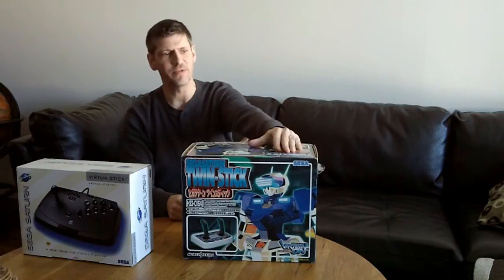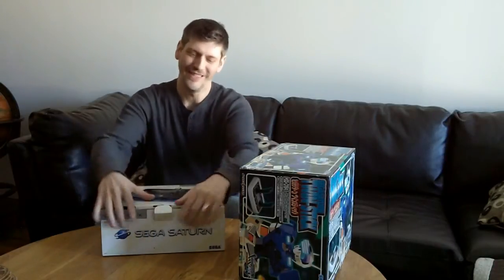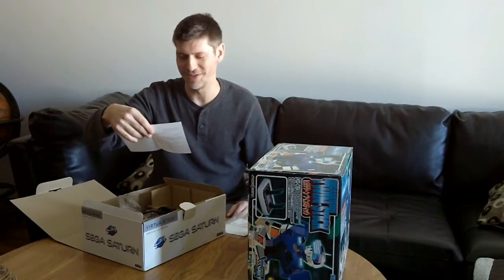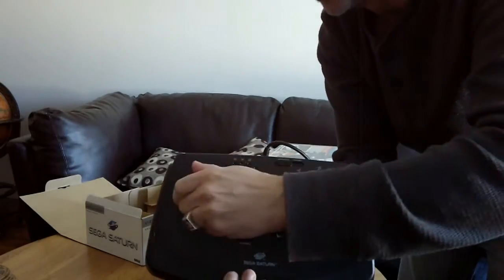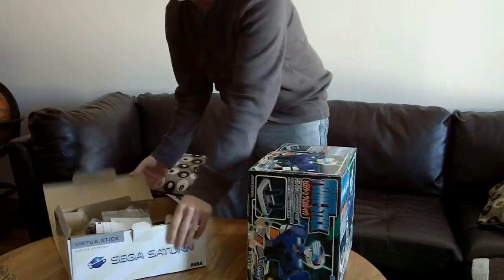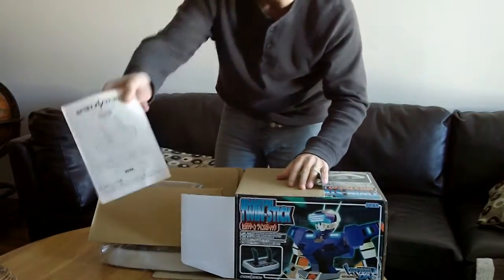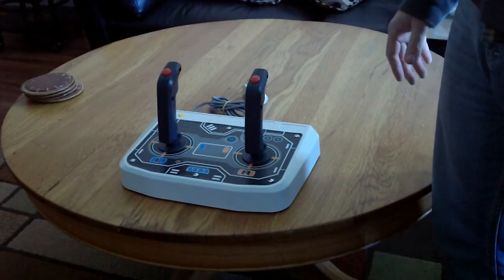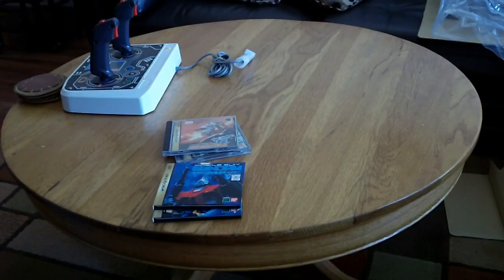Sega Saturn Twin Sticks and Virtua Stick Unboxing and Thoughts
Here are a couple of items I brought up a while ago and never made a video on. The Saturn Twin Stick and Arcade Virtua stick. Only a few games were made for Saturn's Twin Sticks and they were only produced in Japan.